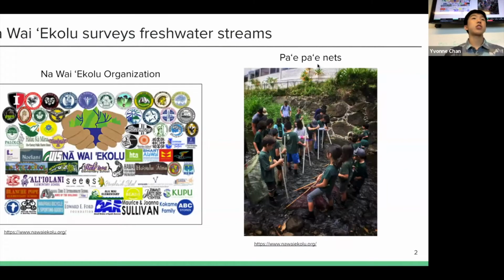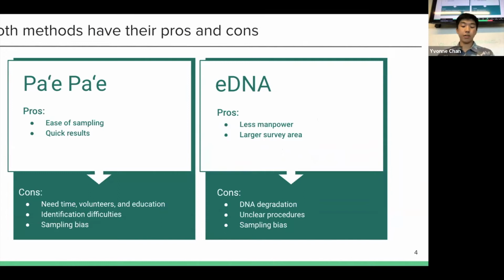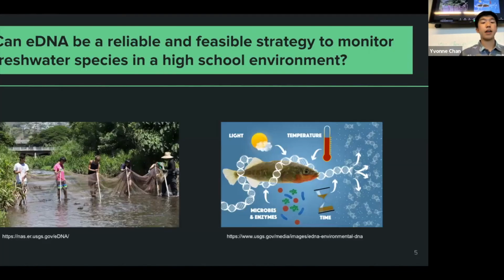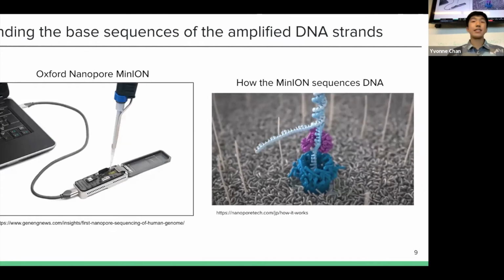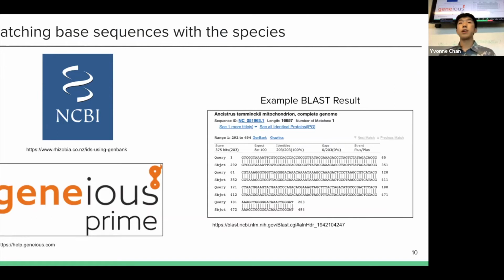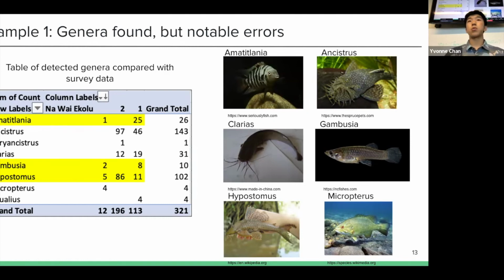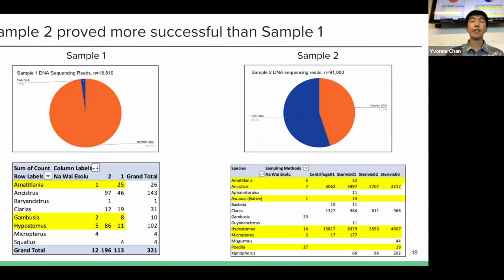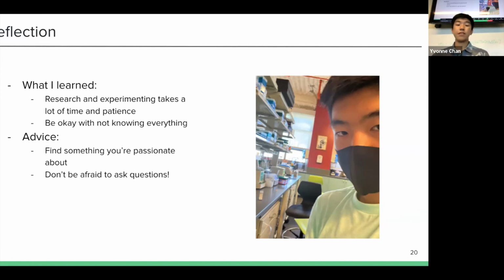Sean M Spring Science Symposium 2022